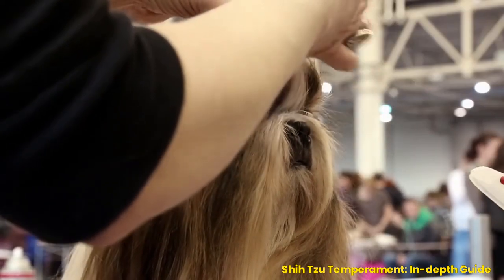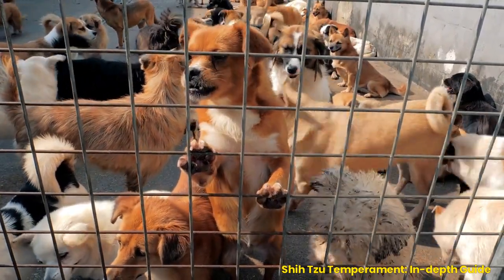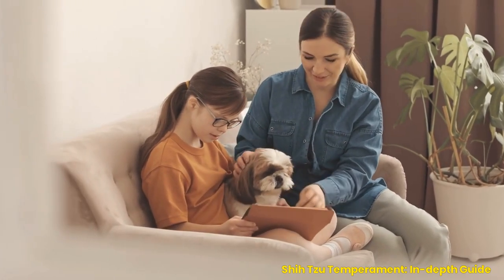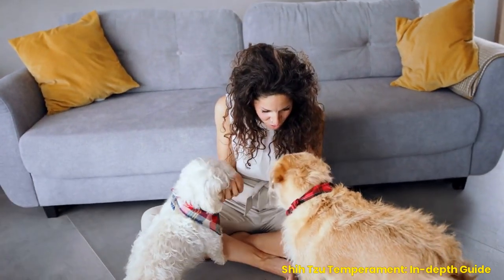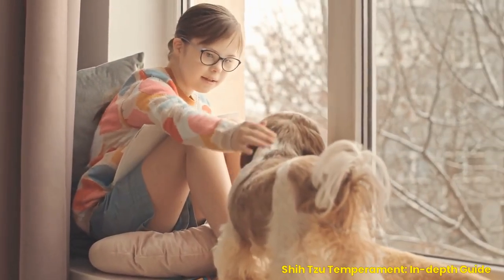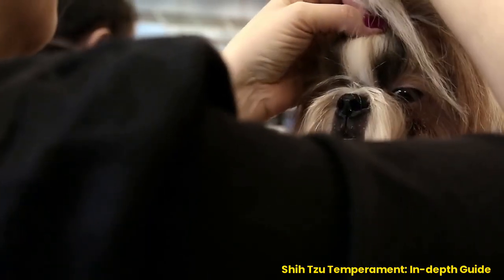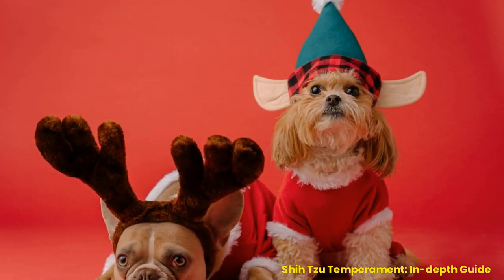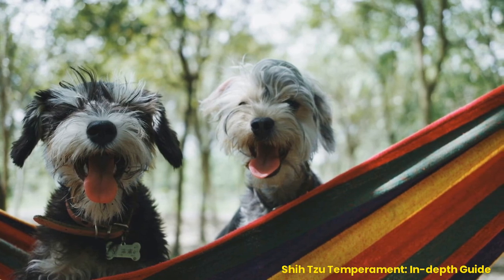Shih Tzu Temperament: Uncovering the Mind-Blowing Secrets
So let's get started! In this video, I will discuss the temperament of a Shih Tzu and how you can understand their personality.

We'll look at their history, physical characteristics, and temperament to gain an understanding of the breed.

We will also cover ways to meet a Shih Tzu's needs, such as exercise, socialization, and mental stimulation, as well as training tips for positive reinforcement methods and dealing with stubbornness.

Plus, we'll discuss common behavioral issues like barking excessively or chewing on things they shouldn't, how to handle these behaviors when living in an apartment, and health considerations such as dietary requirements and grooming needs.